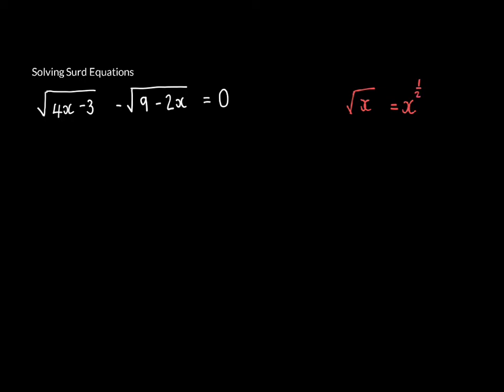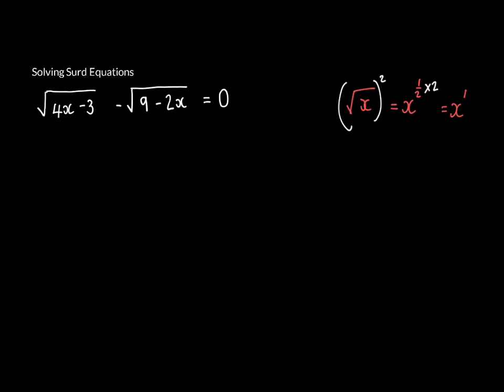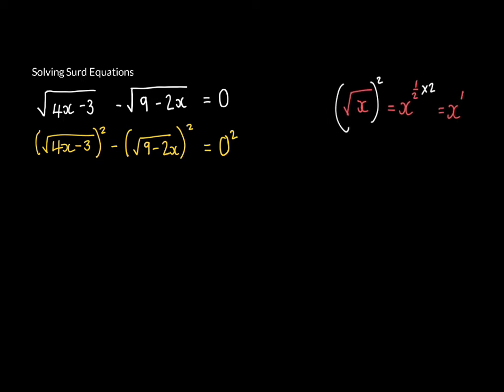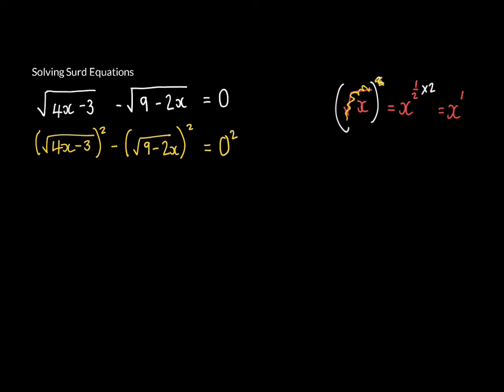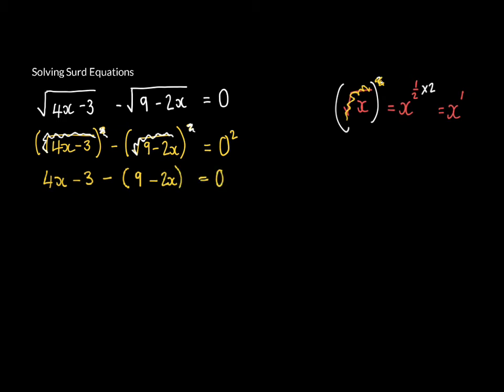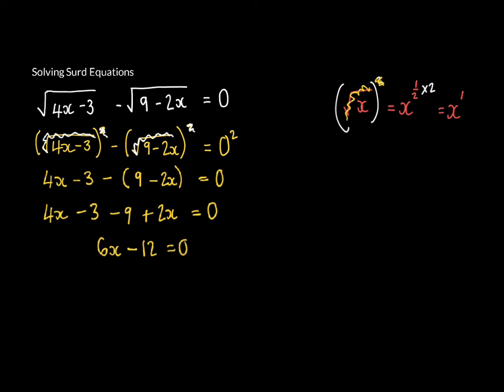Surds - Solving Surd Equations Gr 11